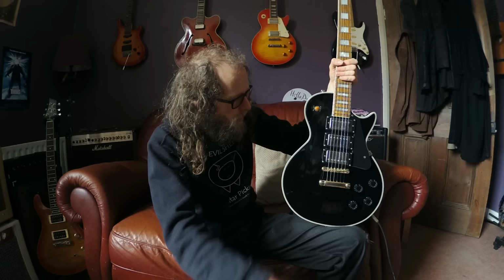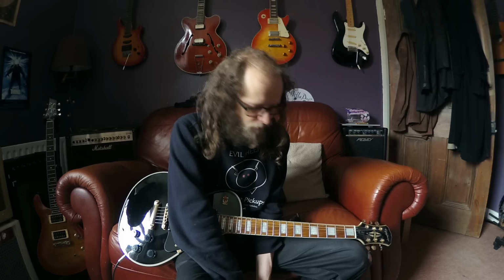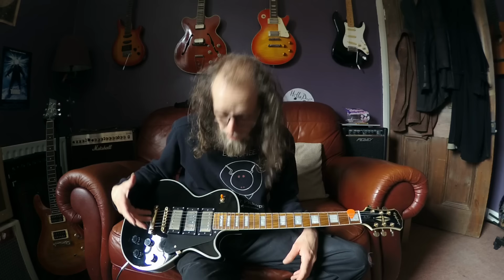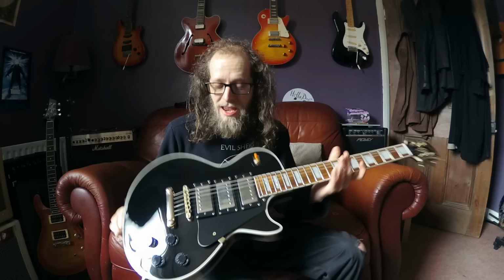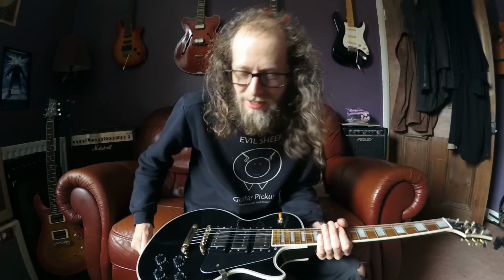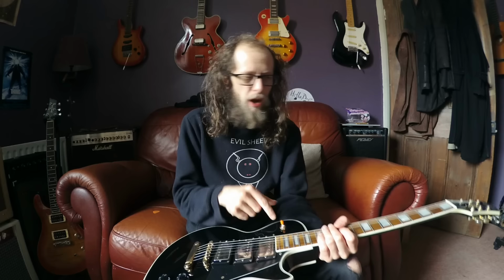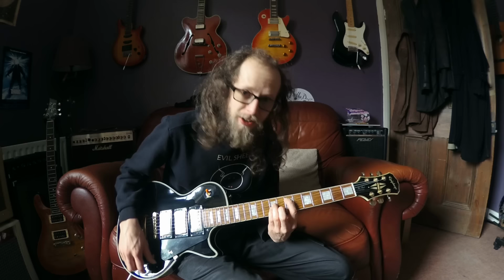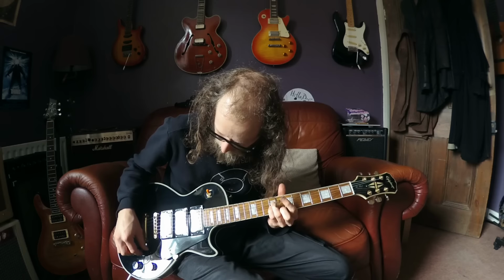I Made A Mistake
I definitely wont be making this mistake again.
But. Its a great guitar and I'm happy with it. :)